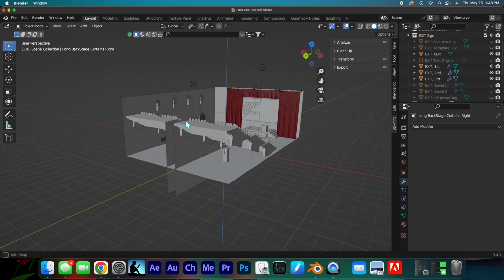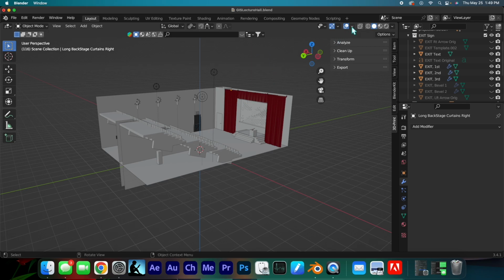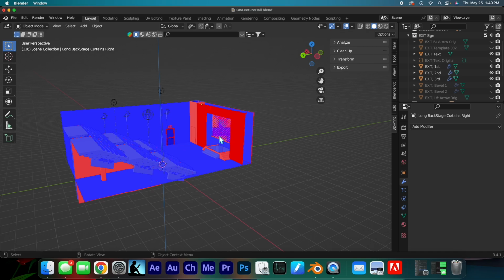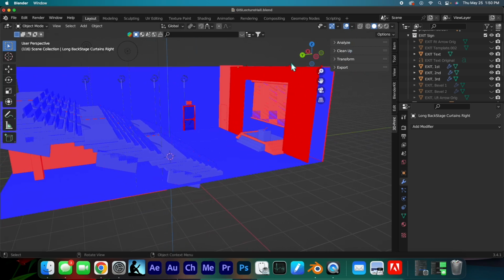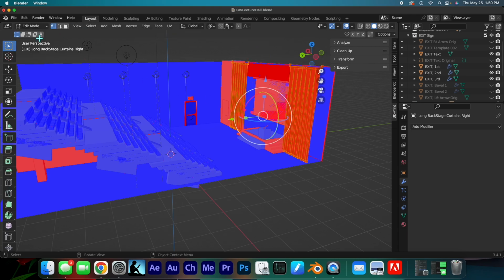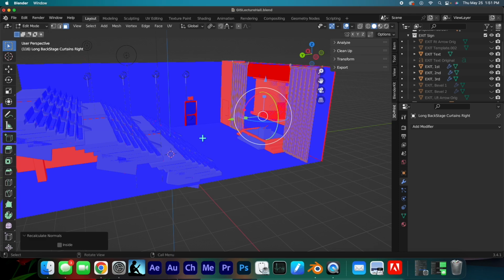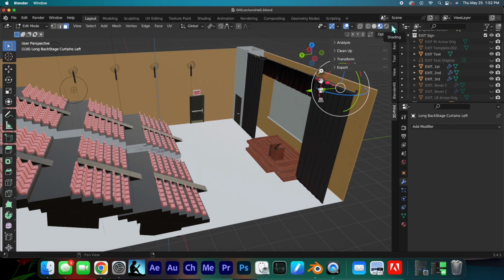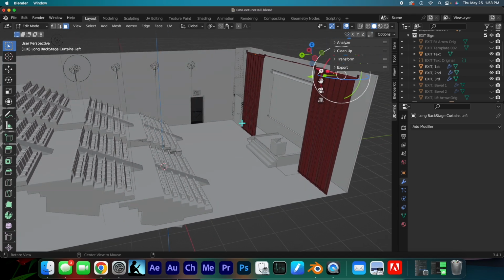Blender Tutorial: Using Face Orientation and Backface Culling to Correct Object Orientations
In this video tutorial, we delve into the concept of object normals and orientations in Blender. Learn how to effectively utilize Blender's Face Orientation and Backface Culling features to identify and correct object orientations in your 3D models. Discover essential techniques for troubleshooting shading artifacts and ensuring consistent face orientations throughout your projects. Watch now to gain a comprehensive understanding of object normals and how to leverage Blender's tools for precise control over your 3D objects' orientations.

Blender, object normals, object orientations, face orientation, backface culling, 3D modeling, shading artifacts, correcting orientations, 3D modeling tutorial, Blender tutorial, 3D modeling tips, 3D rendering, computer graphics, 3D objects, mesh normals, visualizing normals, troubleshooting, shading issues, 3D design.